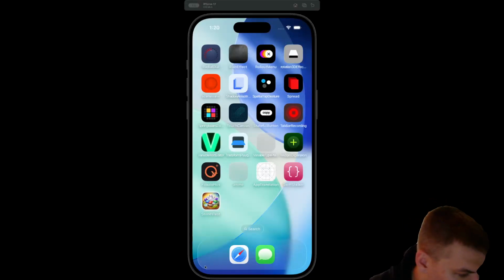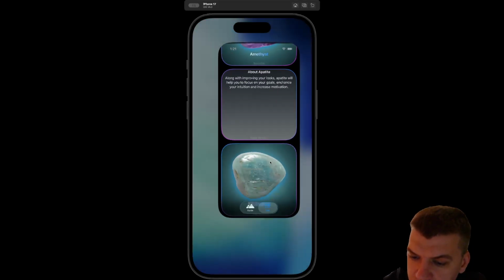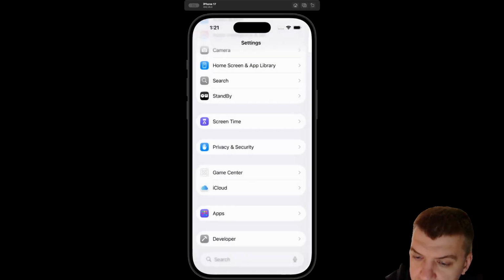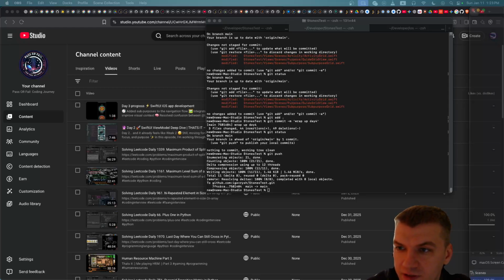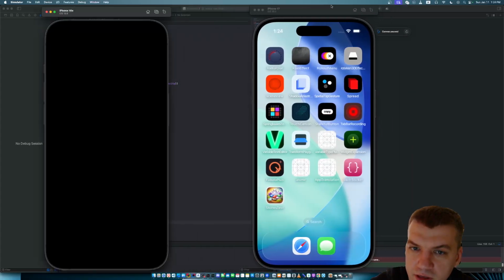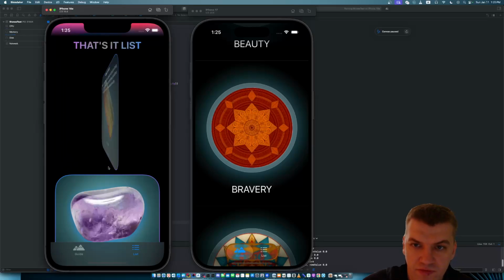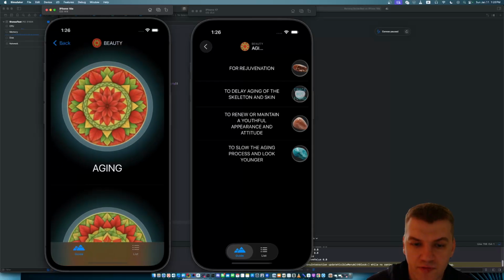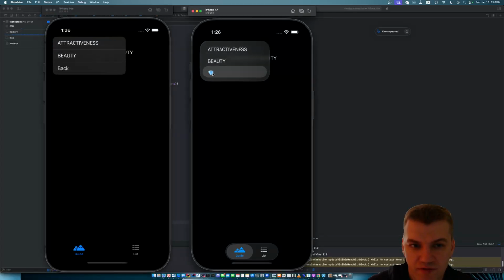Day 4 🚀 | Dark Mode Complete, Activity Screen Added | THATS IT 💎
Big progress today 👇
✨ iOS 18 & iOS 26 support
🧭 New Activity screen with stone previews
🖼️ Smart fallback images (subpurpose → parent)
🧱 Navbar refinements
🌑 Fully unified dark theme (even in light system mode)

Building this app step-by-step 🔨
If you’re into stones, intention, mindful design, or iOS dev — you’re in the right place 👀